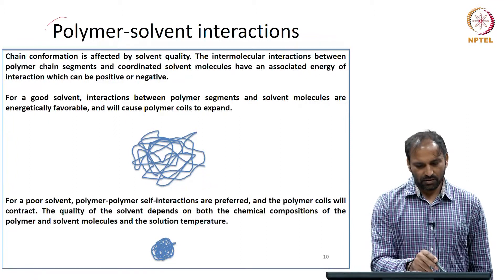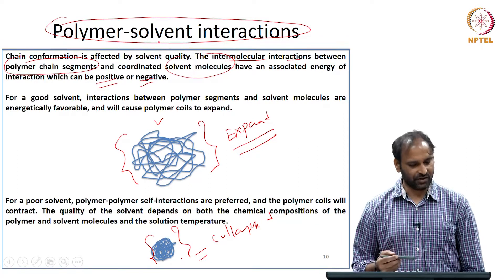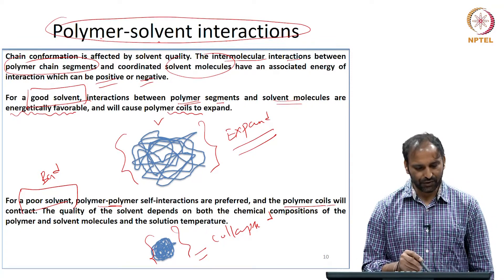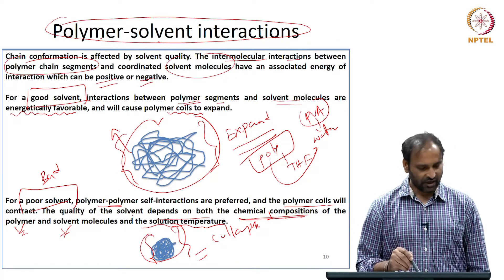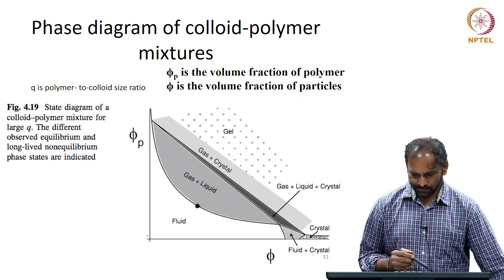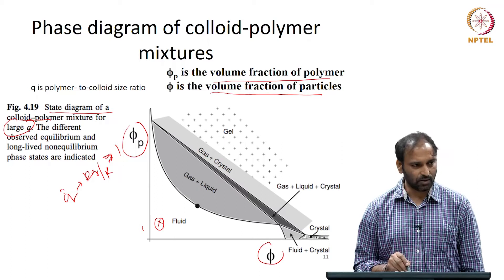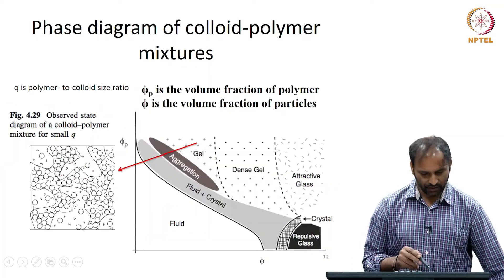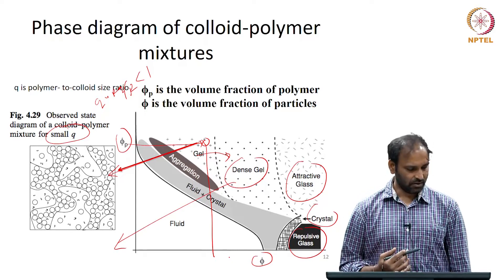#21 Colloid-Polymer Mixtures: Interactions with Solvent & Polymer | Colloids & Surfaces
This lecture explores phase diagrams for colloid-polymer mixtures, focusing on the protein limit where the size ratio of polymer to colloid is large (q is much greater than 1). We will examine the different phases observed, such as gel-like behavior, dense gels, glasses, and crystals.